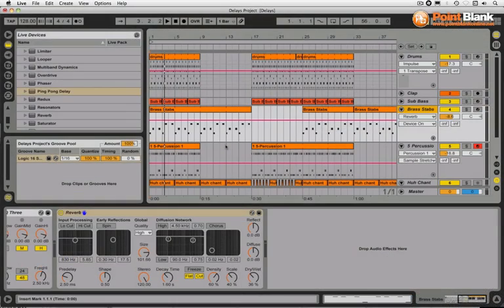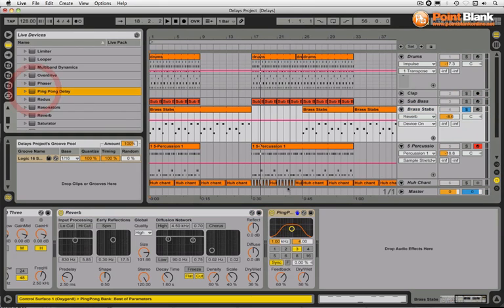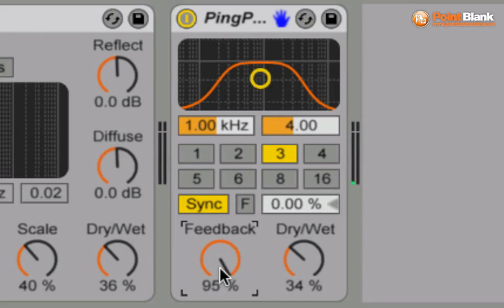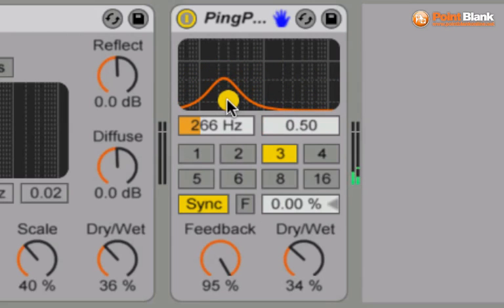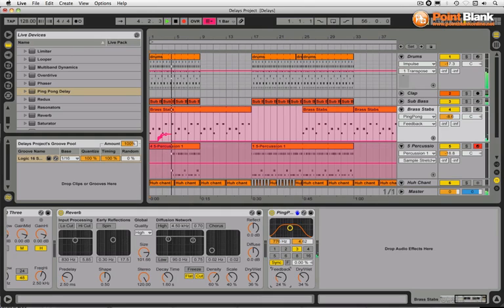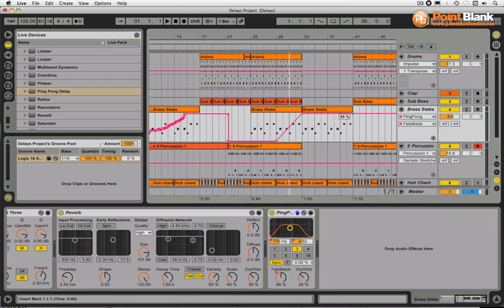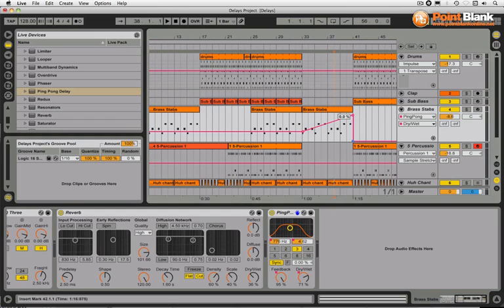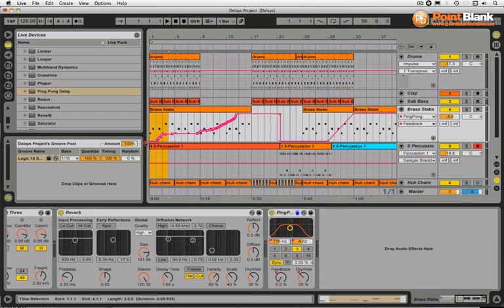Ableton Tutorial - Ping Pong Delay (Mixing Dance Music pt 1)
For more information on our Mixing Dance Music course, In this video, Danny J Lewis (Defected, Enzyme Black) demonstrates how a ping pong delay can be used to build tension in a build up before the groove kicks back in.

This is the first of the series of tutorials taken from the Mixing Dance Music in Ableton course